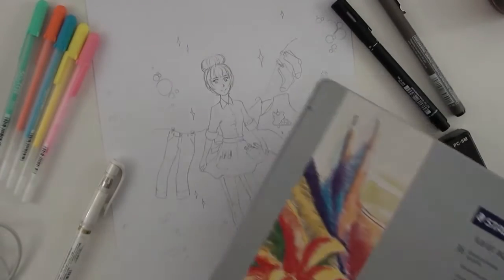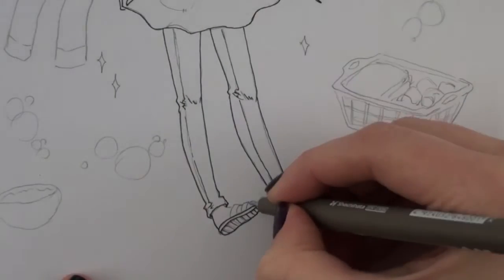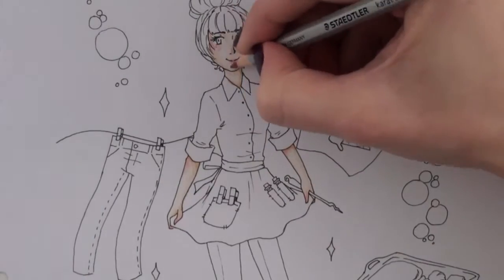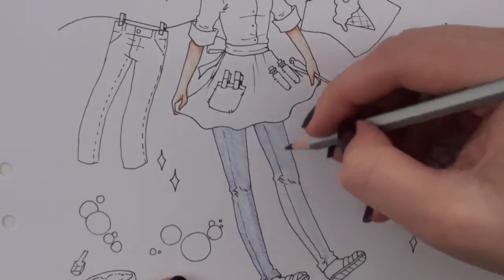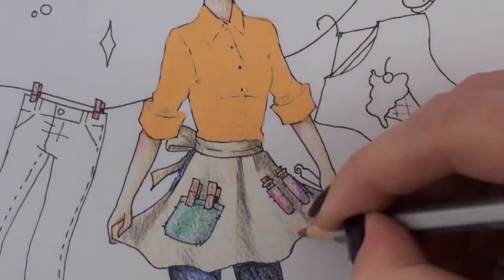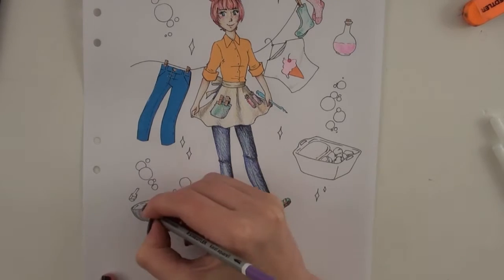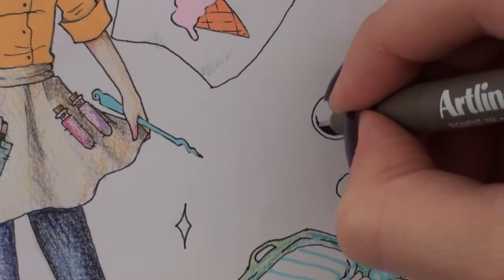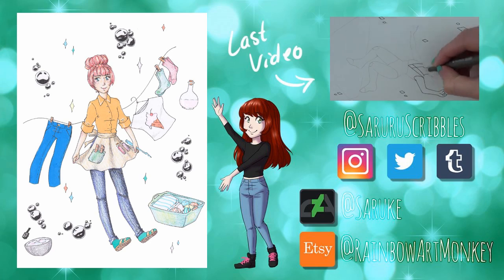Inktober Day 16 - The laundry witch WITCHSONA | Speed paint (2016)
I'm a laundry witch :)

♥ Time: 1h 40min

♥ Traditional Tools & Materials
Posca paint markers
Staedtler - Karat Aquarelle, 36 watercolor pencil set
Sakura souffle gelly roll
Sakur gelly roll white
Uniball Signo white
Artline drawing system 0.05

♥ Digitial Tools
Art software: Adobe Photoshop CS4, East Paint Tool SAI
Recording software: Xsplit Broadcaster
Editing software: Corel VideoStudio Pro X8
Video camera: Sony Handycam HDR-CX115